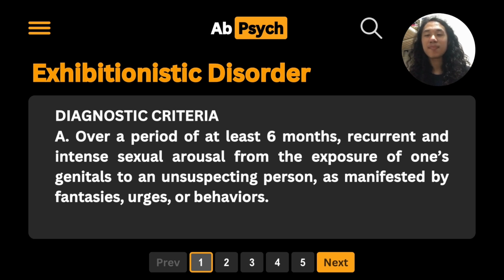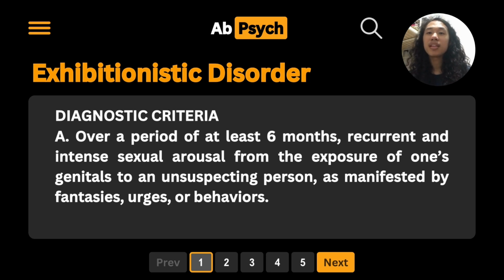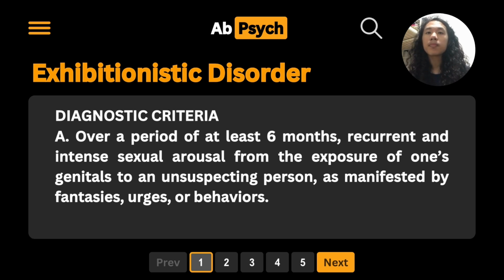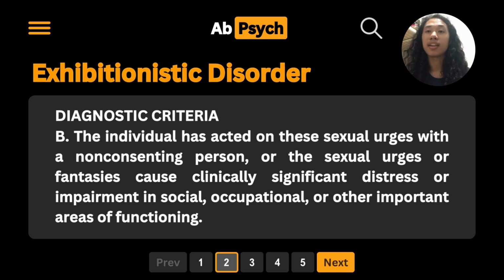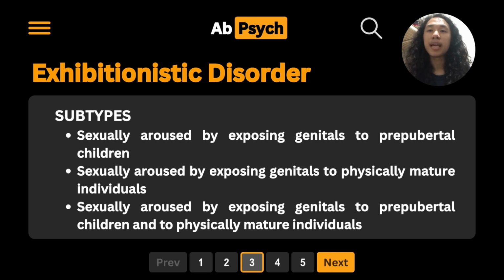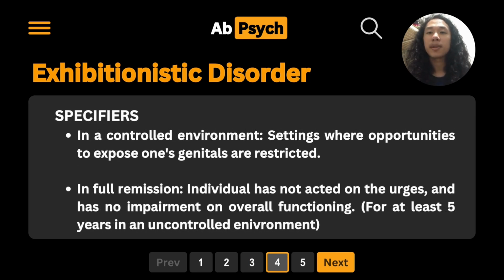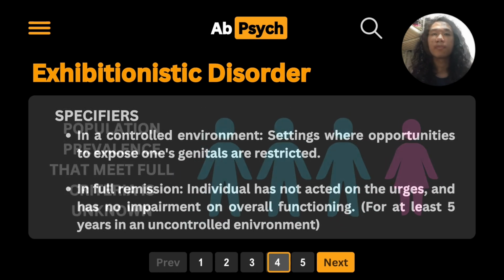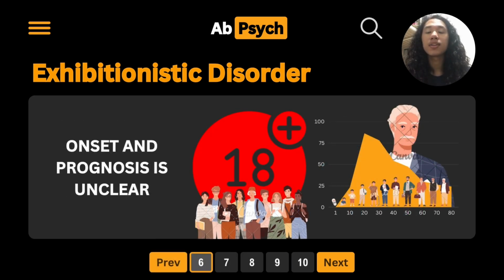BPSY80 - EXHIBITIONISTIC DISORDER